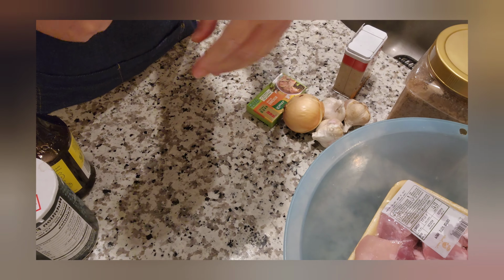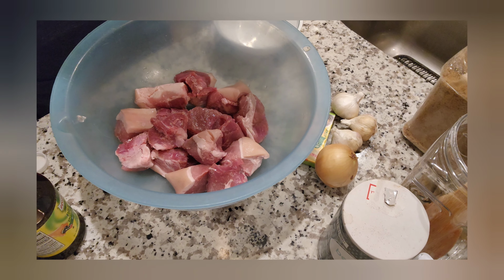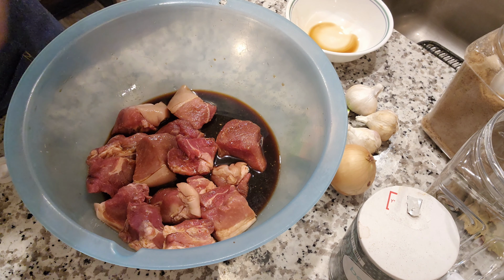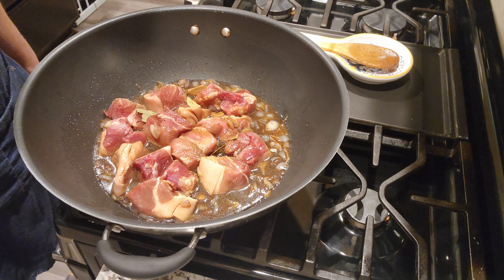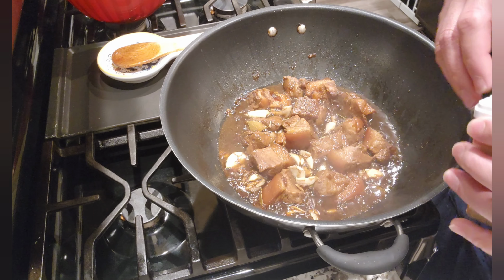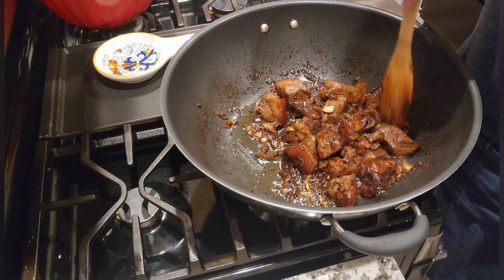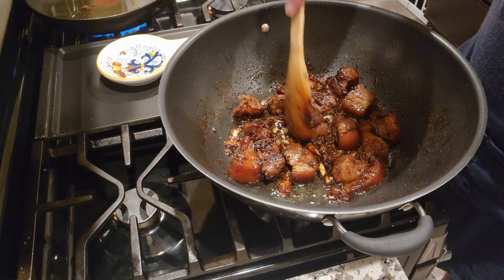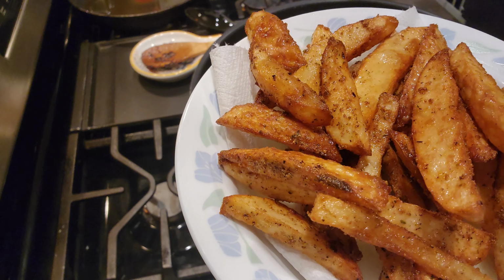Garlicky Dry Pork Adobo Supreme Infused with Knorr Seasoning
Introducing our mouthwatering dried garlicky pork adobo! Succulent pieces of pork marinated in a rich blend of soy sauce, vinegar, and garlic, then slow-cooked to perfection until tender and infused with bold flavors. Each bite delivers a perfect balance of savory, tangy, and garlicky goodness. It's the ultimate comfort food that will leave you craving for more. Enjoy it as a standalone dish or paired with steamed rice for a satisfying meal that will tantalize your taste buds.

Here are the ingredients for the dried garlicky pork adobo:

Pork (cut into pieces)
Soy sauce
Vinegar
Garlic (minced)
Knorr seasoning
Knorr bouillon cube
Bay leaves
Sugar
Ground pepper